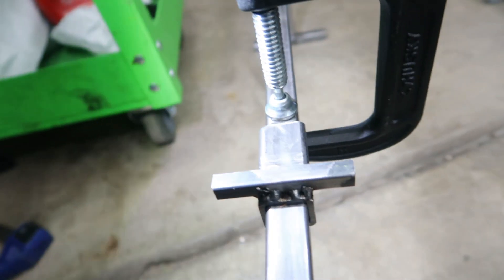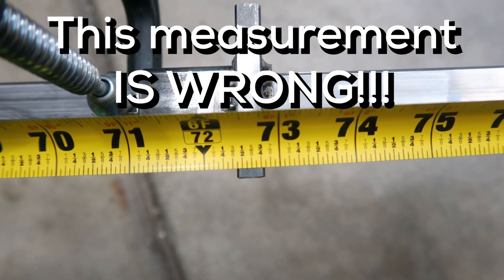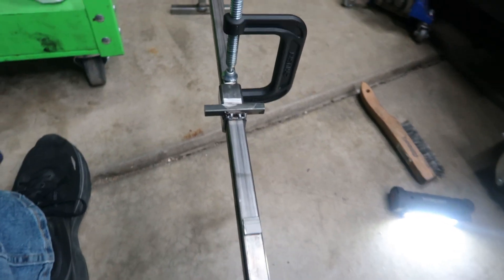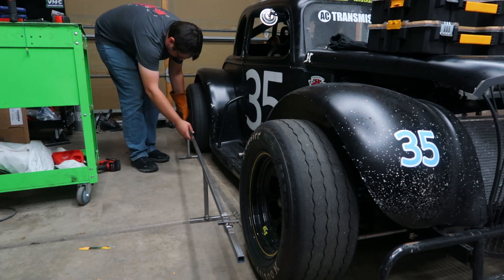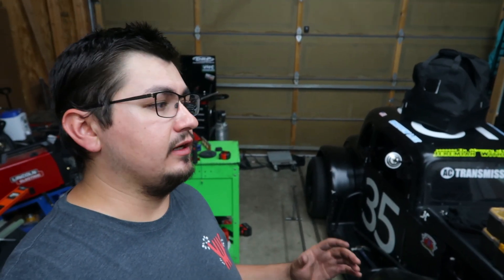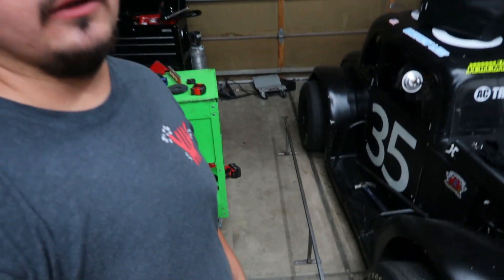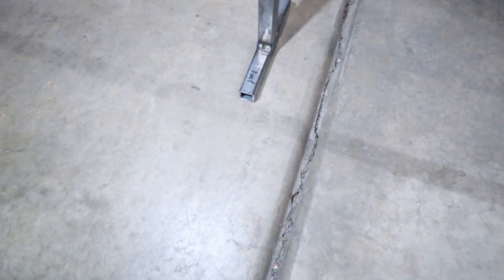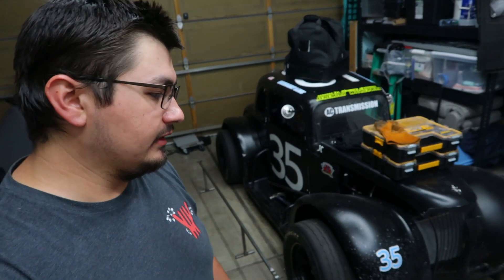Building Our Own Wheelbase Gauge for CHEAP! | U.S. Legend Cars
We decided to tackle building our own wheel base gauge since our original one wasn't in the best of shape. Overall, this project was INSANELY cheap, considering how much these are sold by Legend Car Dealers.

Cost:
3/4" square tubing, 14 gauge, 12 feet (80 inches for the main piece, rest for legs)
1" square tubing, 11 gauge, 2 feet (2 inches of this is all that's needed for this project)
3/8" square key stock, 1 foot (used a total of 5 inches)
1/8" flat bar (this was scrap from a previous project)
All of the above material minus the flat bar was $24.49 here in Colorado. We spent about 2 hours completing this to include measuring, cutting, fitting, and welding.

Let me know if you want to see more of these kind of videos!

Grinder and paint makes me the welder I ain't. That also makes me a grinder.